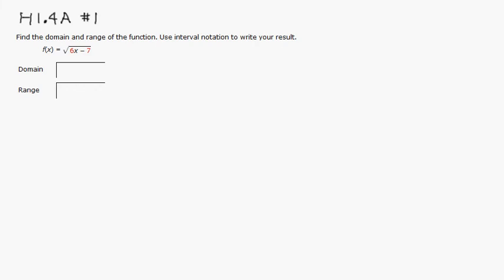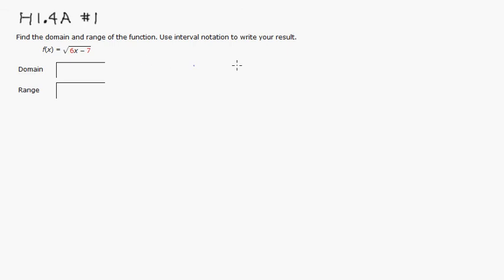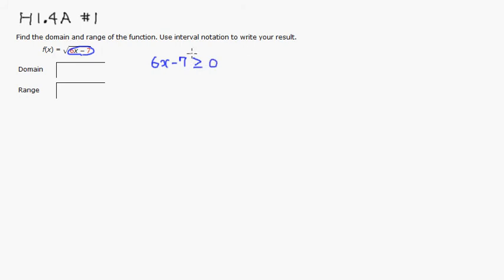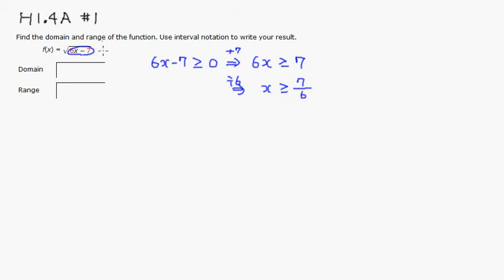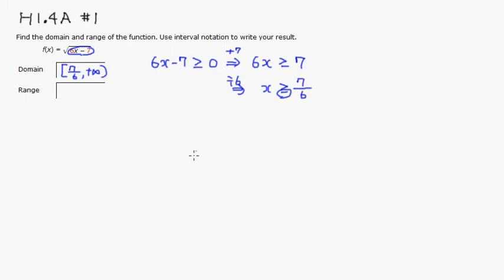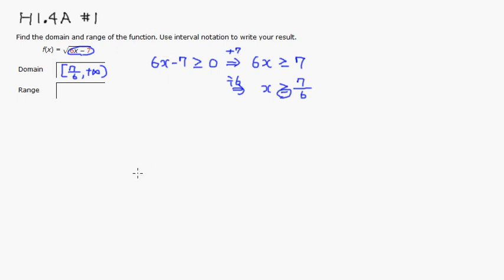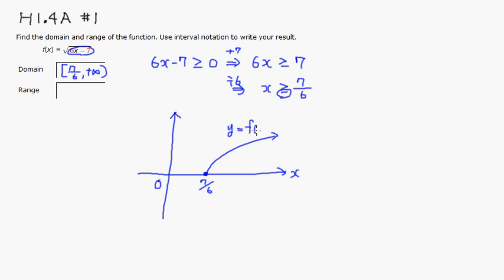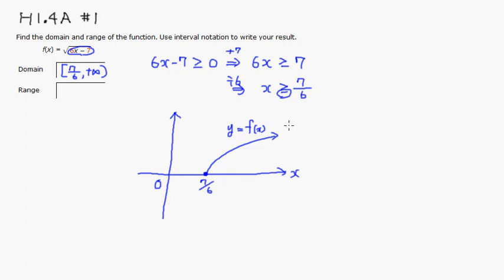m109 h1 4a 1 f2012